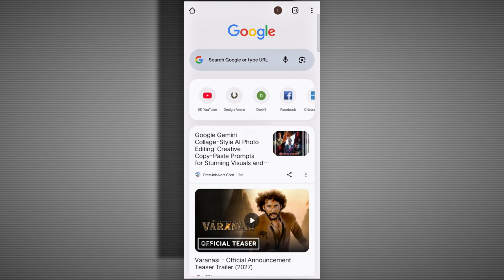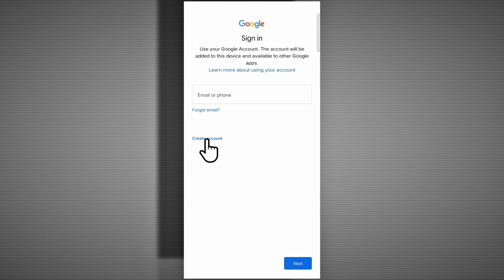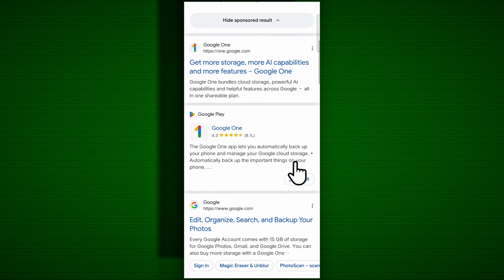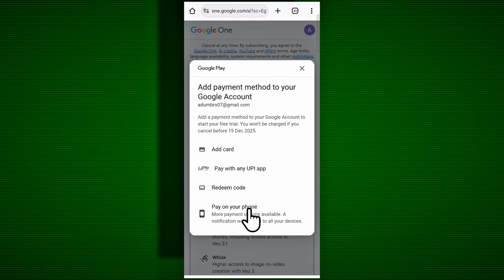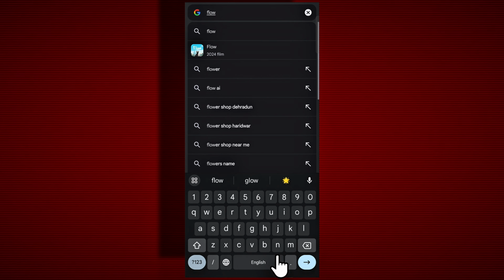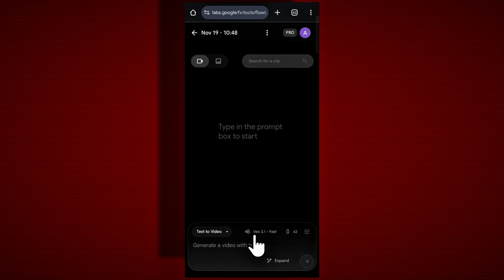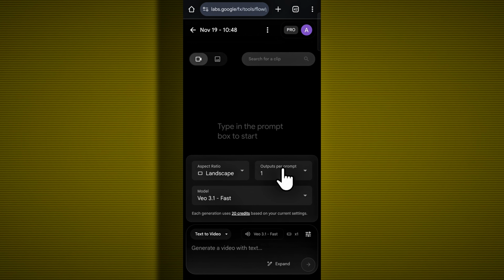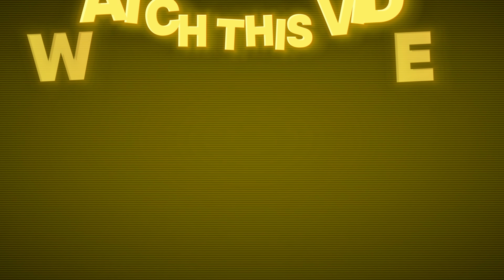VEO 3.1 Free Unlimited AI Video Creation Tutorial for Beginners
In this step-by-step tutorial, you will learn exactly how to use VEO 3.1 to create free and unlimited AI videos with high quality and professional results. Whether you are a complete beginner or an advanced creator, this video will guide you through the full journey — from creating your account to generating stunning videos using the latest AI technology. If you’ve been dealing with daily limits, restricted credits, or confusion about how to get full access, this video is the complete solution.

We walk through the full VEO 3.1 interface, how to select the right aspect ratio, how to generate multiple video outputs at once, how to write a perfect JSON prompt, and how to download your final videos in their original HD size. After watching this tutorial, you’ll be able to produce unlimited AI videos for YouTube, short films, advertising, marketing, business content, TikTok, Instagram, Reels, and much more — without needing editing skills or expensive software.

🔥 This video is perfect for: • AI video creators
• YouTubers and influencers
• Filmmakers and editors
• Businesses and marketers
• Anyone who wants to build viral content fast

And make sure to watch my next video where I reveal how to get VEO 3.1 access completely free for 1 year.